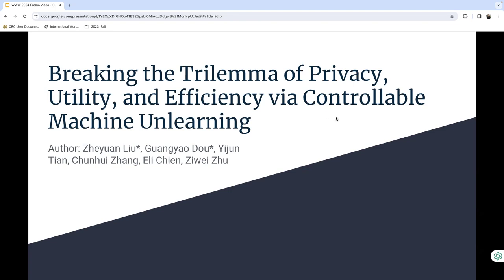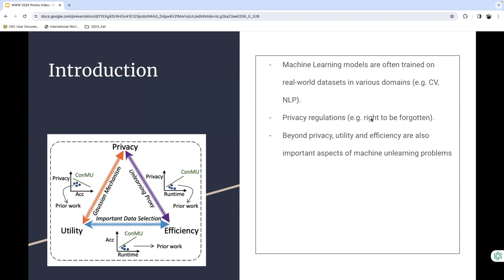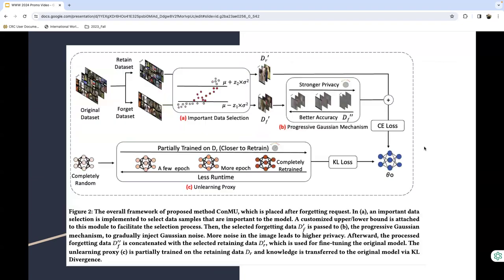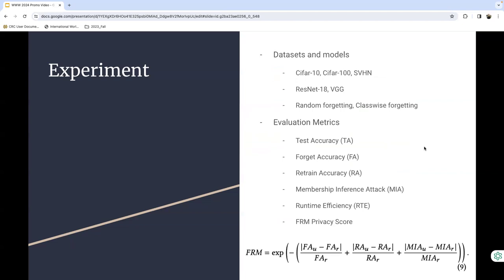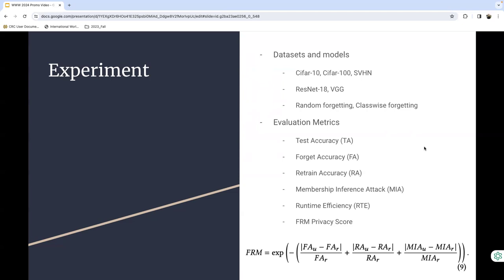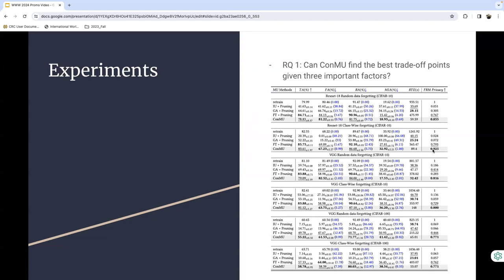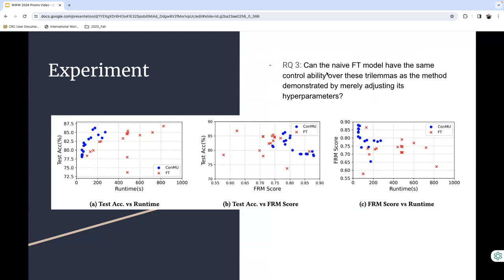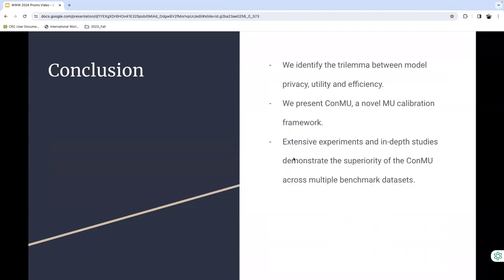[rfp2129] Breaking the Trilemma of Privacy, Utility, and Efficiency via Controllable Machine Unlearn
"Breaking the Trilemma of Privacy, Utility, and Efficiency via Controllable Machine Unlearning

Zheyuan Liu, Guangyao Dou, I Chien, Chunhui Zhang, Yijun Tian, Ziwei Zhu"